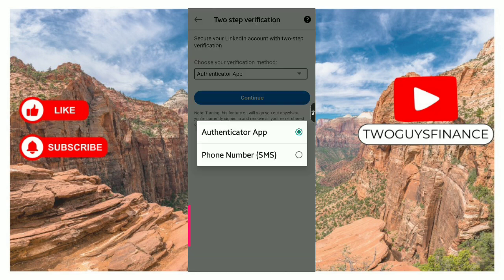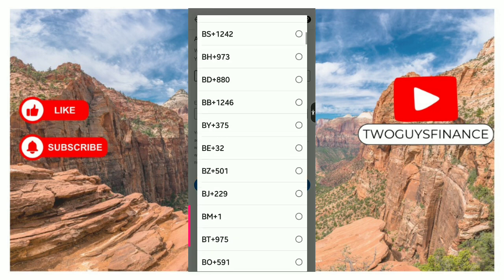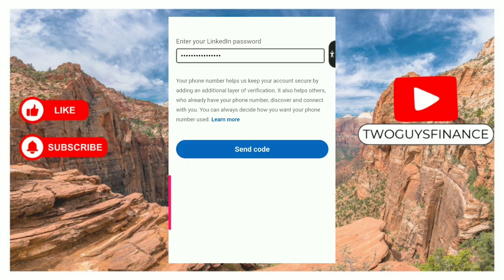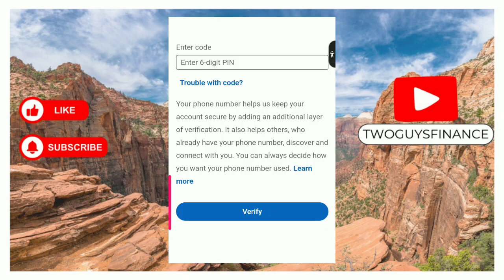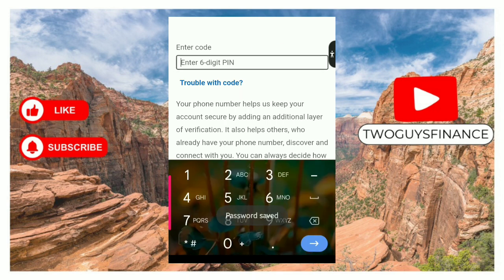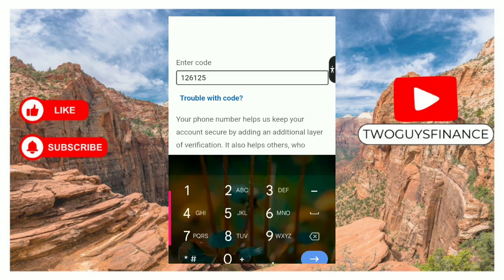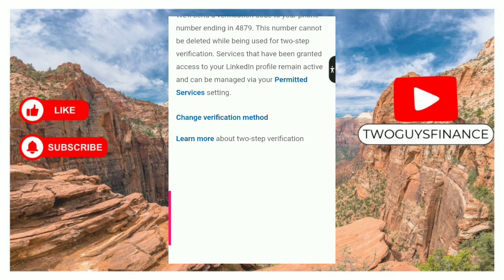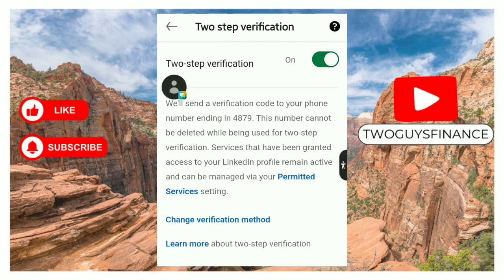HOW TO ENABLE 2 STEP VERIFICATION ON LINKEDIN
In This Video, you will learn about HOW TO ENABLE 2 STEP VERIFICATION ON LINKEDIN